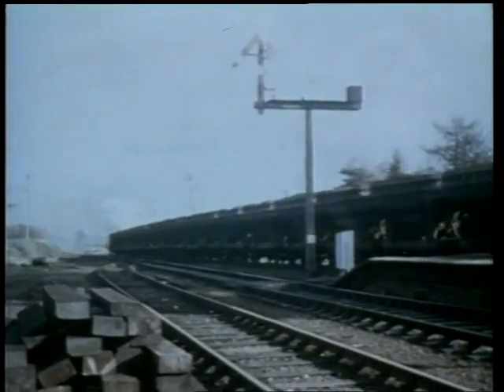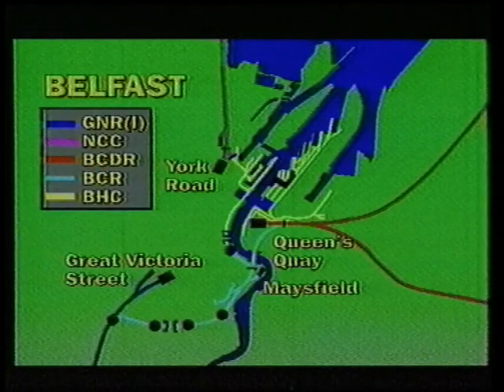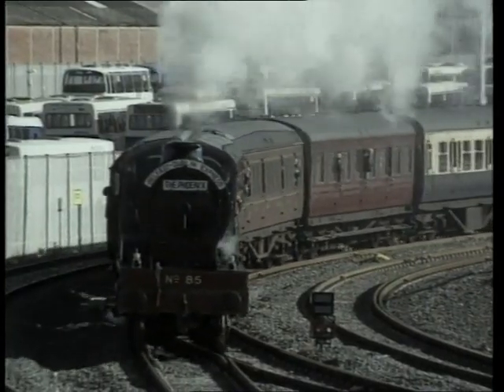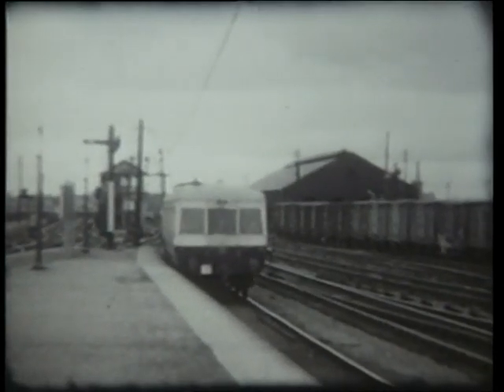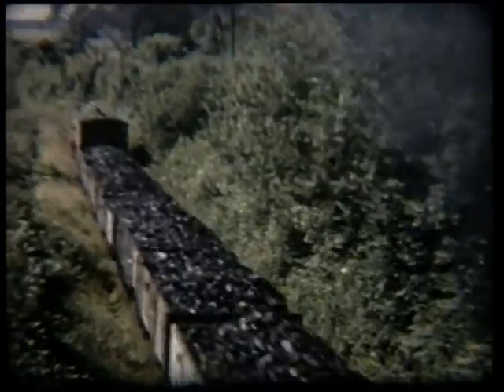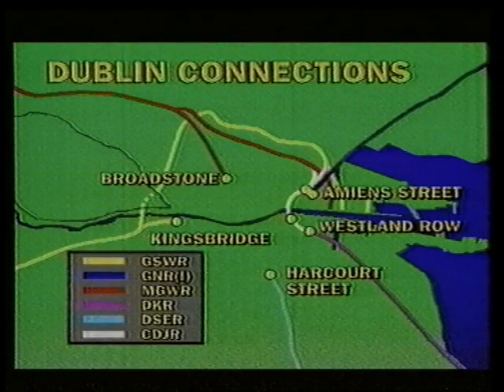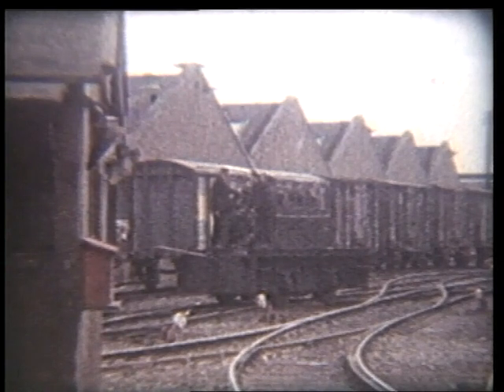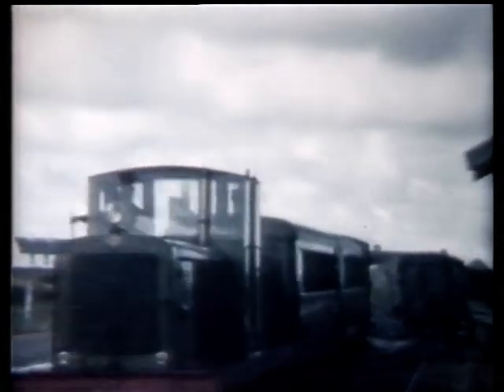Irish Railways Volume 1 - Irish Railway Miscellany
''This new and revised edition of the pioneering volume in the new Irish Railways Series provides a splendid introduction to some of the delights which could be seen on both Irelands 5ft 3in standard guage tracks and the country's famed narrow gauge lines, from the 1950s through to the 1970s.''

Orignally Produced by Tom Ferris and directed by Wilf Waters for Midland Publishing/Online video in the 1990s, this series of 9 documentaries (of which this is the 1st) is likely one of the most comprehensive looks into the railways of Ireland from the 1930s all the way up to the late 1960s. Please enjoy looking at the railways of this country as they once were, both on the extensive standard guage network and the vast narrow gauge network that covered the near entirety of Ireland.